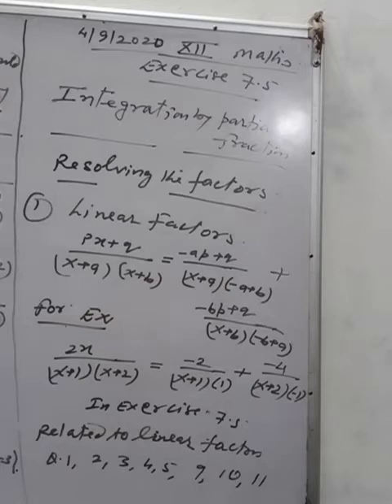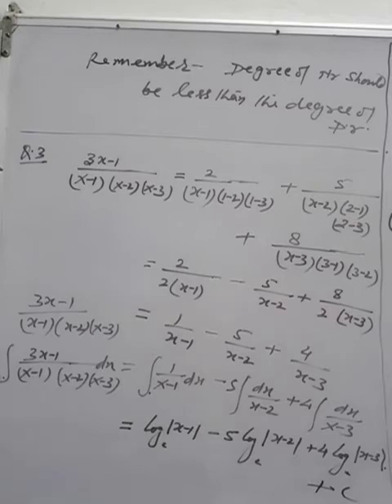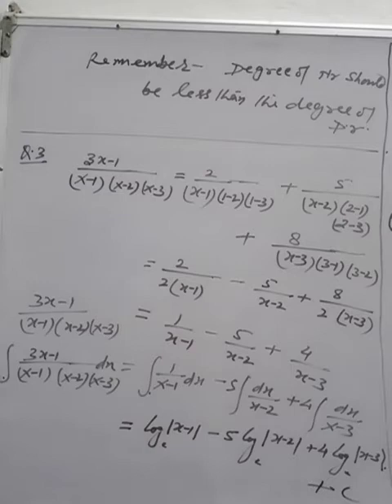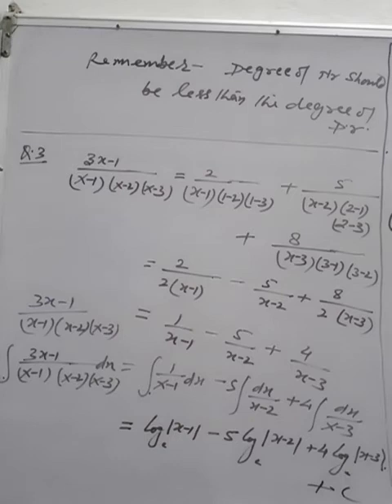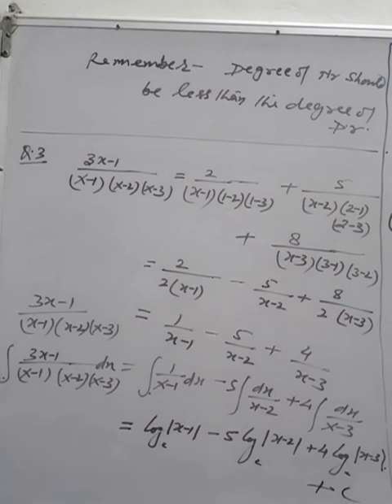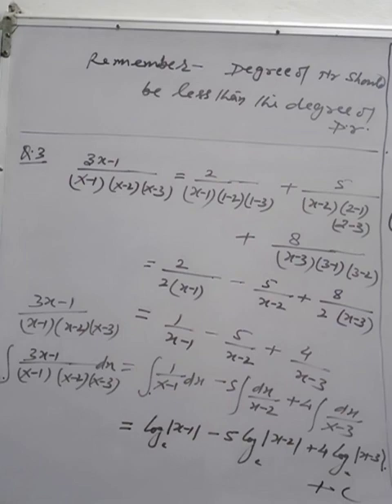class 12 Chapter 7 integral